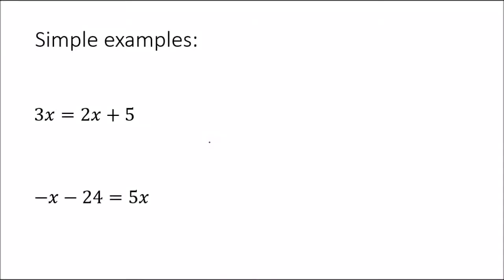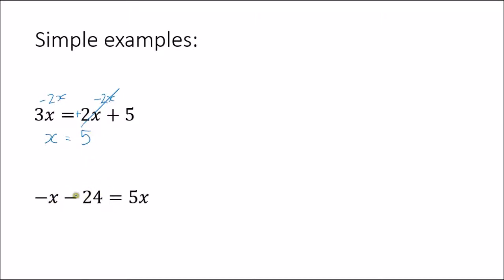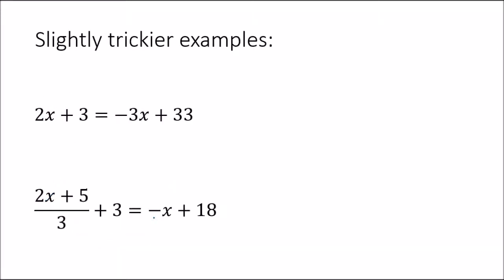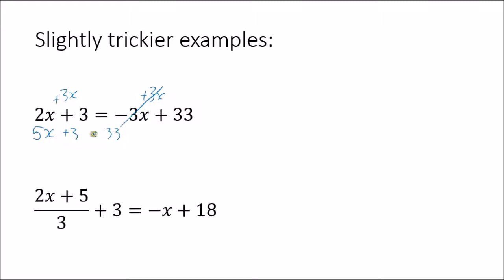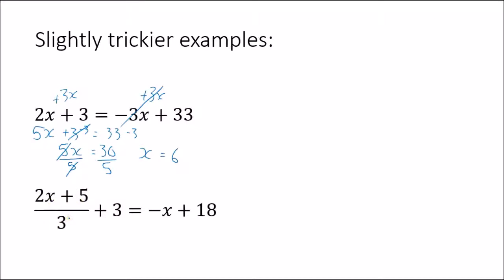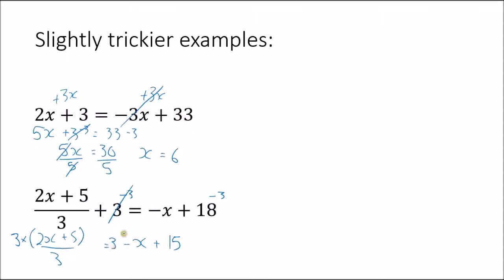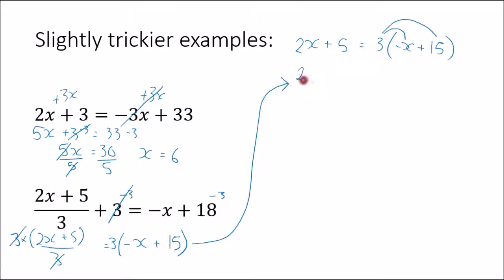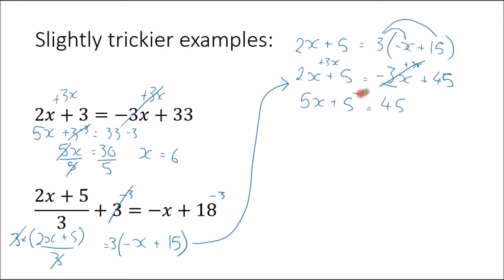MAT09 Equations Pronumerals on both sides examples